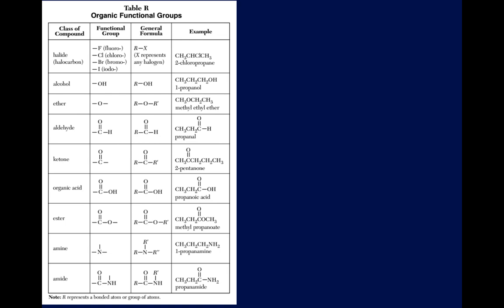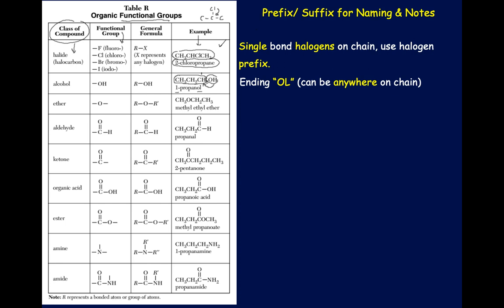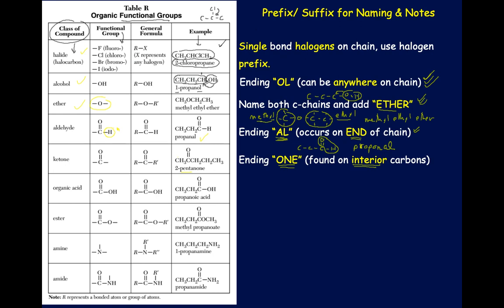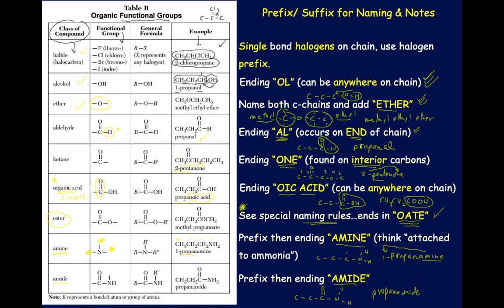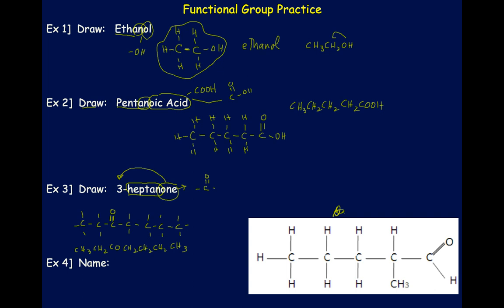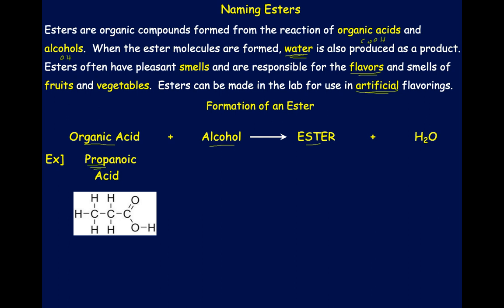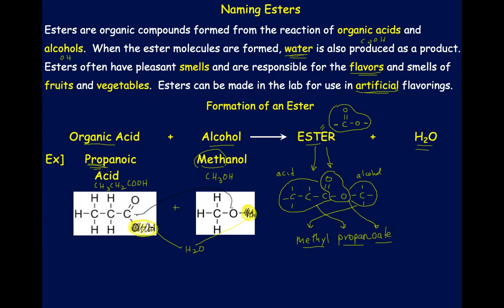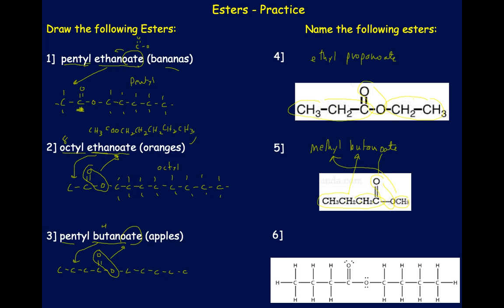Unit 14.3 - Functional Groups & Naming